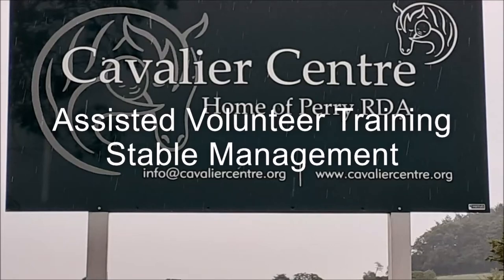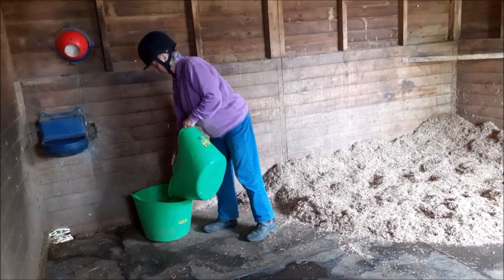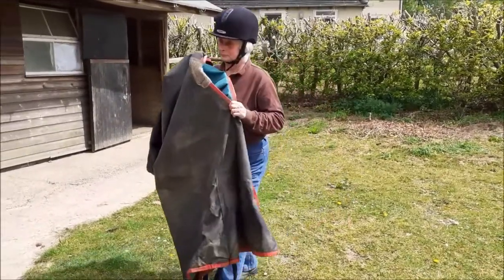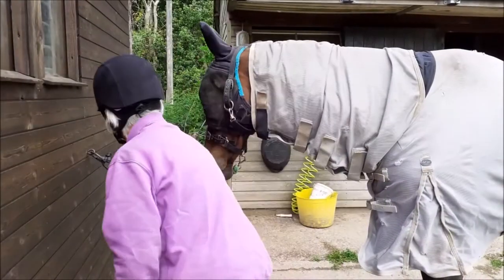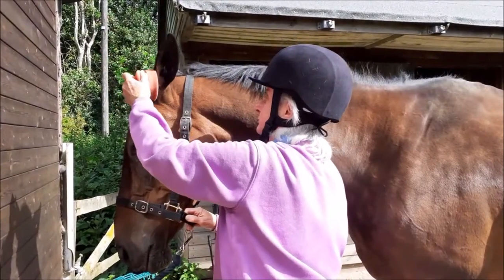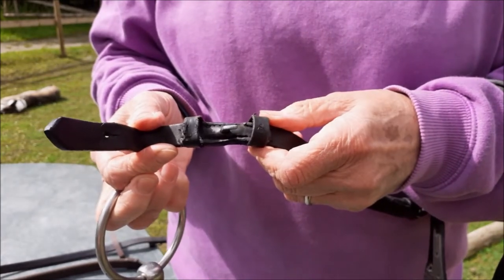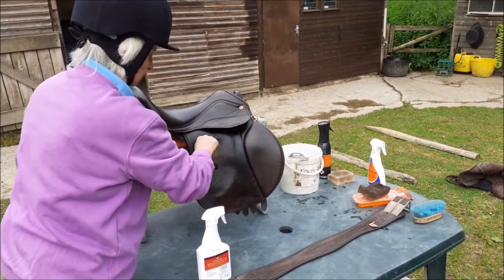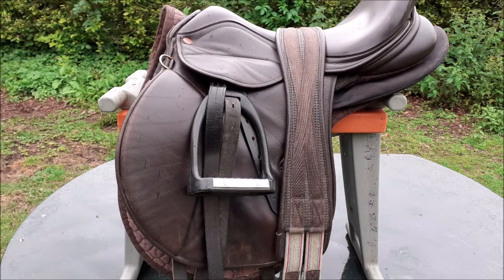Assisted Volunteer Training Stable Management